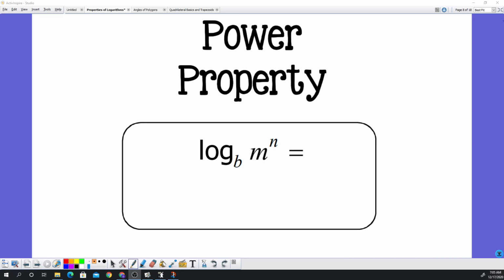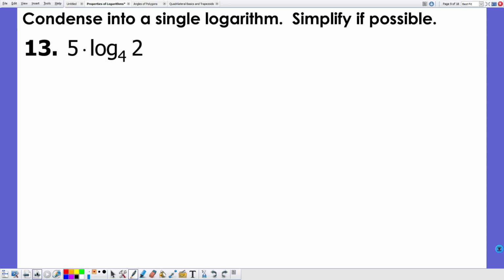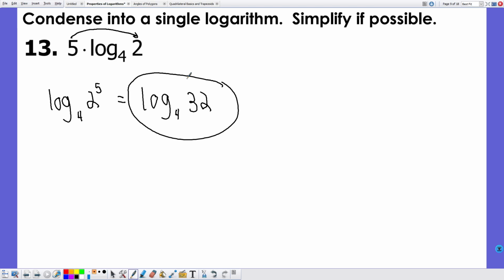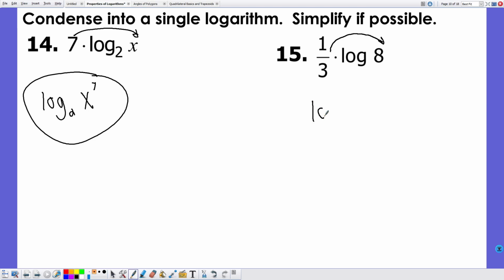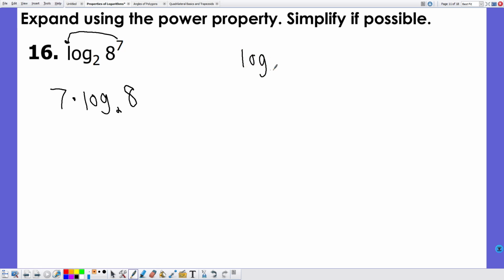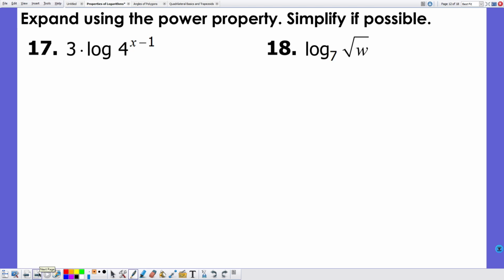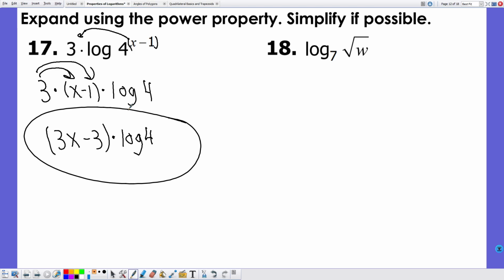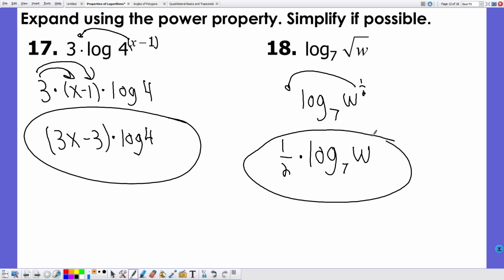Power Property of Logarithms